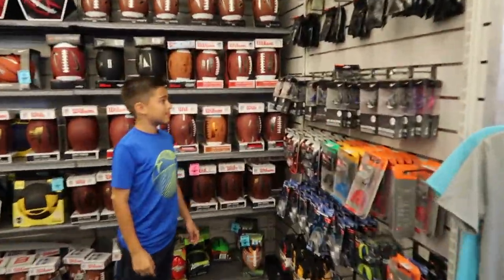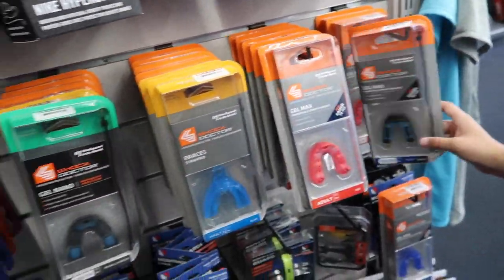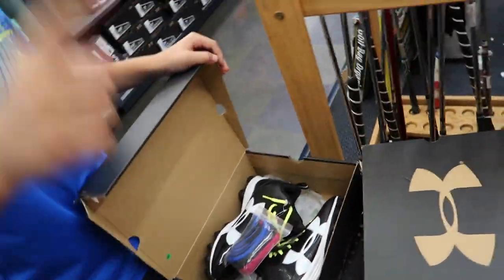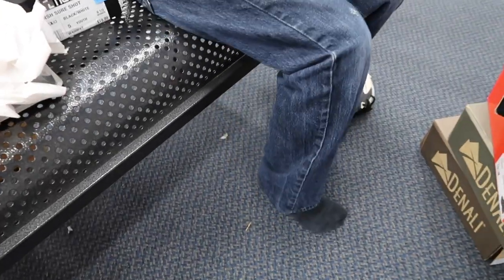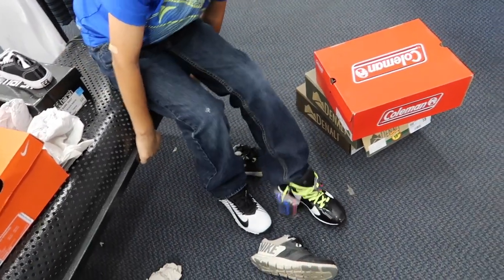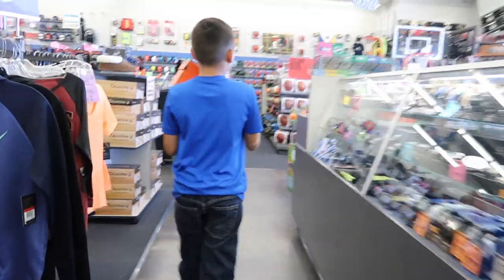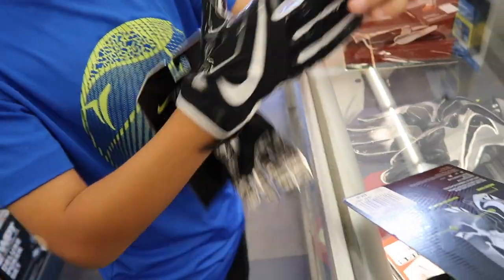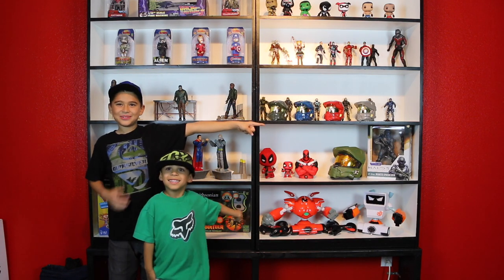SHOPPING FOR FOOTBALL CLEATS AND GLOVES!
Damian and Dad head to a sporting store to find Damian some new football cleats, mouth piece and receiver gloves!!